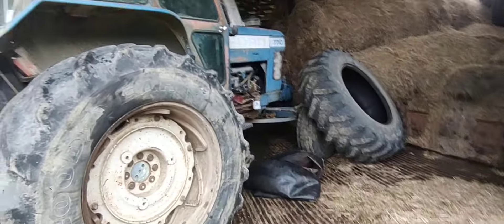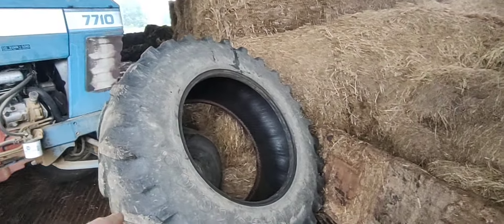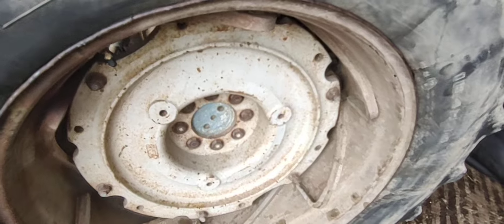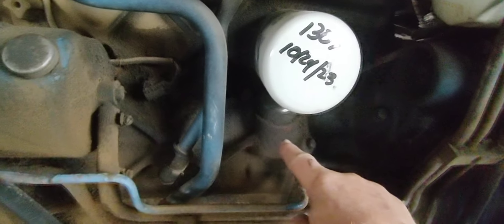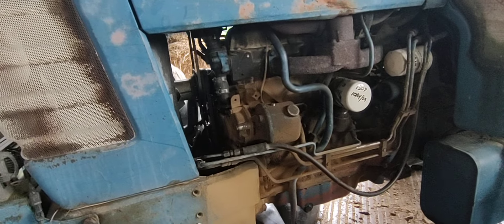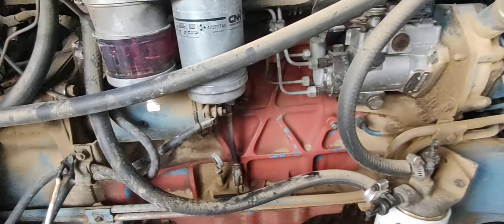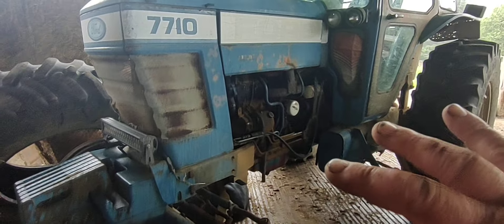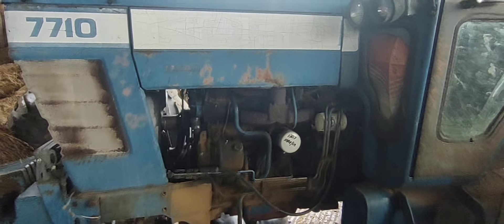The origin and history of my Ford 7710.